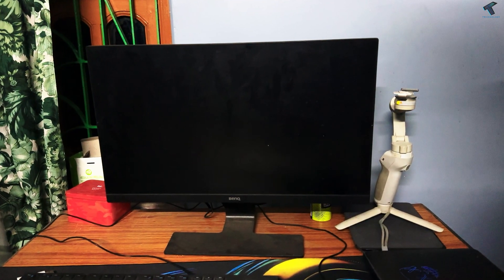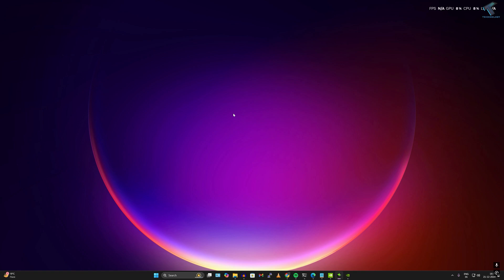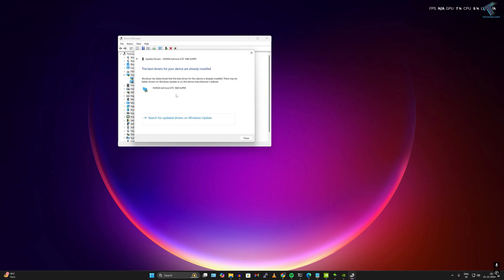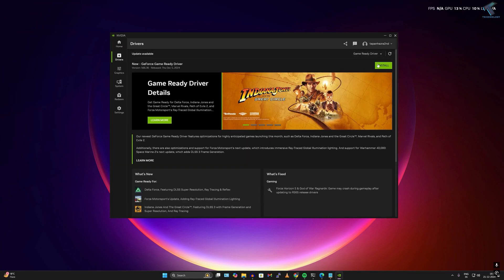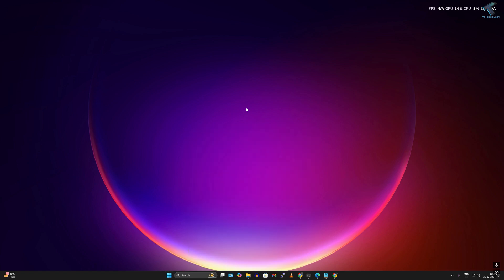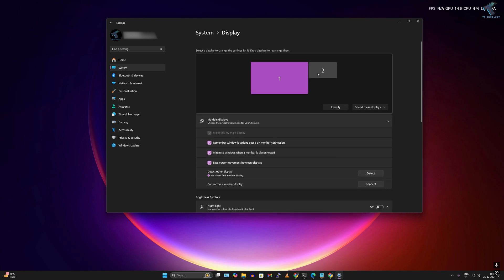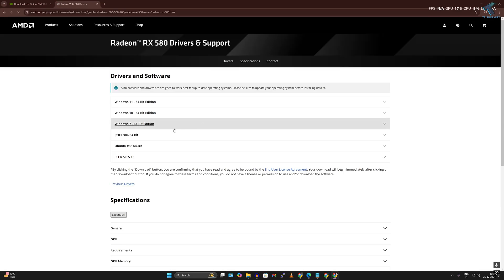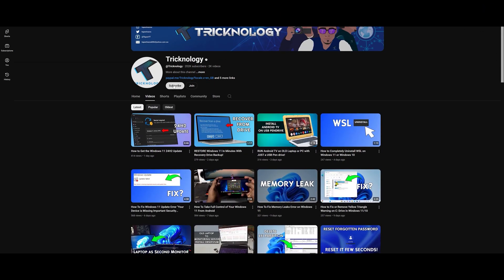Windows 11 Can't Find Second Monitor? TRY THIS SOLUTION NOW!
If you are facing second monitor connecting or detecting issues then don't worry in this tutorial, I will try to fix your Windows 11 second monitor Detecting issues so follow my steps carefully.

How to Fix Windows 11 Not Detecting Your Second Monitor,
Windows 11 cannot detect second monitor,
Windows 11 Second Monitor Not Detected,
Windows 11 Not Detecting Your Second Monitor let fix,
Fix windows 11 second monitor detection problem usb,
Fix windows 11 second monitor detection problem dell,
Second monitor not detected Windows 11 HDMI,
Windows 11 not detecting second monitor,
Windows 11 not detecting second monitor through docking station,
Windows 11 dual monitor bug,
Third monitor not detected Windows 11,
Second monitor not detected Windows 10,